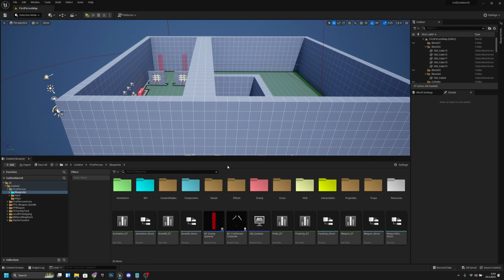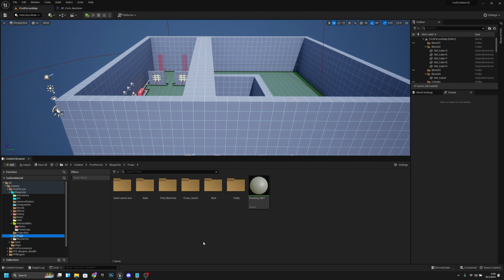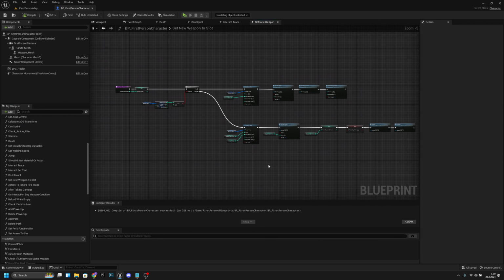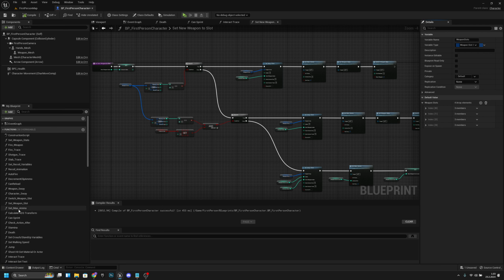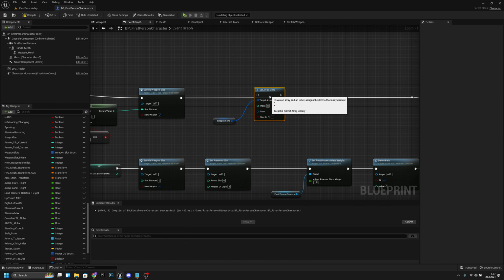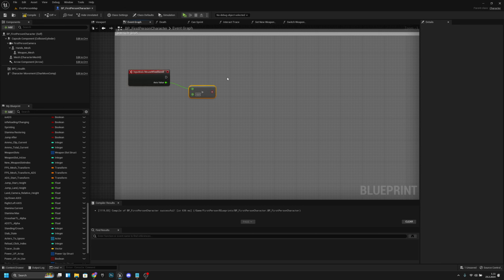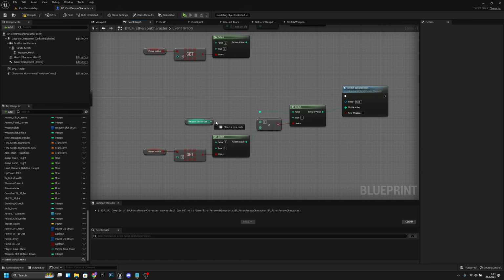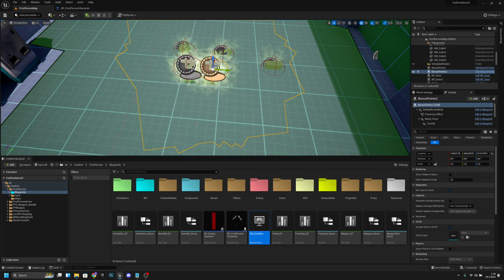MULEKICK PERK AND CHANGE WEAPON BY MOUSE WHEEL Unreal Engine 5 COD Zombies series Part 86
In this episode we will be adding a new perk which is based on the Mulekick of the call of duty! also we will be adding functionality to change weapons by scrolling the mouse wheel! Hope You Enjoy!